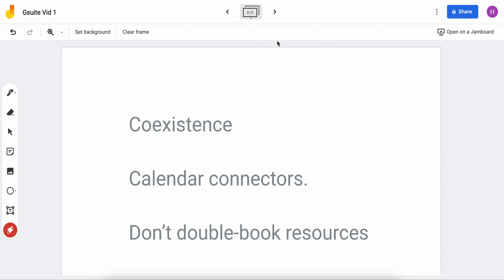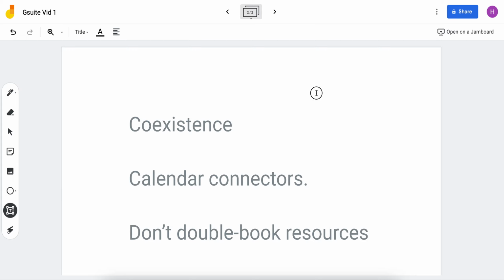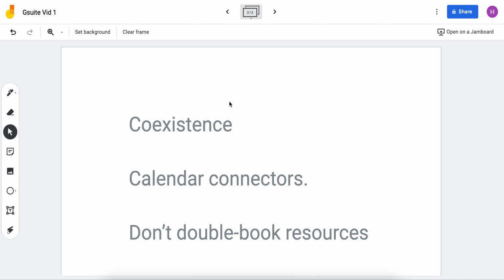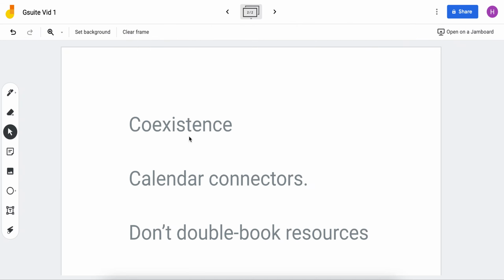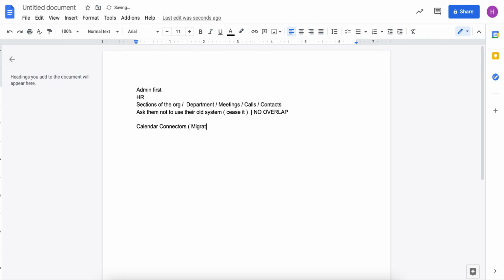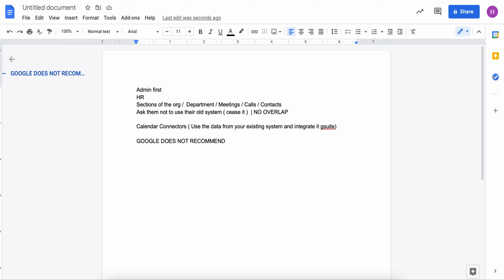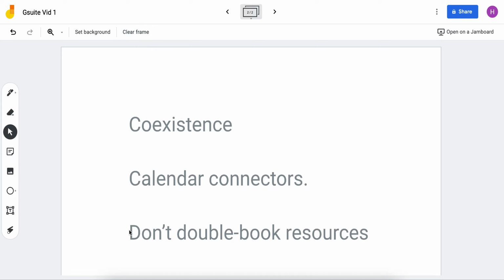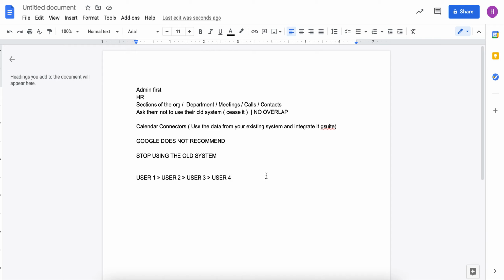GSUITE Administration #1 Dealing with Migrating Issues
This series is solely intended on GSUITE  administration best practices and tutorials to ease migration to GSUITE.
In this video we cover uses of Calendar Connectors and common problems faced in migration.

IGNORE
G Suite Tutorial for Beginners | Introduction & Getting Started with G Suite for Small Business.

In this G Suite Tutorial for beginners, I guide you through all the important apps within G Suite and share how you can make the most of G Suite for your small business. I also walk you through the G Suite setup process.

G Suite is an all-in-one business hub that offers dozens of powerful apps and tools you can use to enhance business communication, productivity and many other areas of business performance.

Learn about G Suite Tutorial 2021 | How it Works & How to Use G Suite (Google Workspace)

In this video I show you how you can use G suite which is now also called google workspace. In this G suite tutorial I will be going over all important features that G suite has to offer. G Suite is a great platform to manage all your business in just one place.

So if you're wondering what is G suite? and how does it work? Watch this G Suite tutorial and you'll be ready to go.